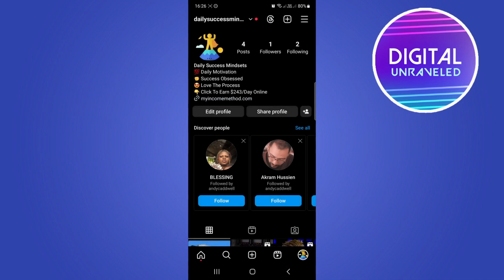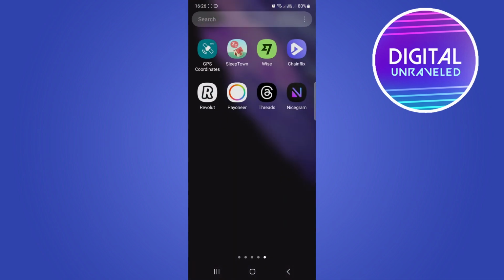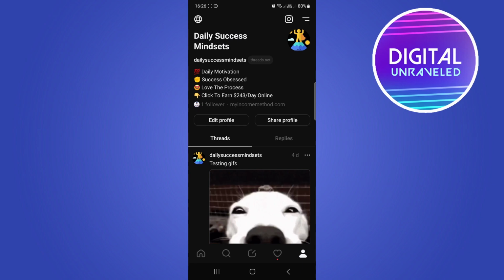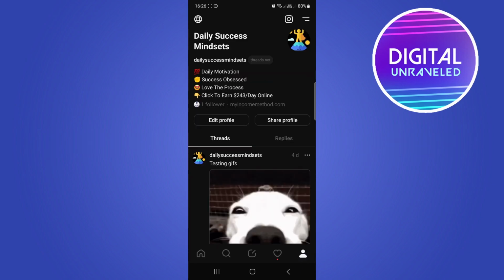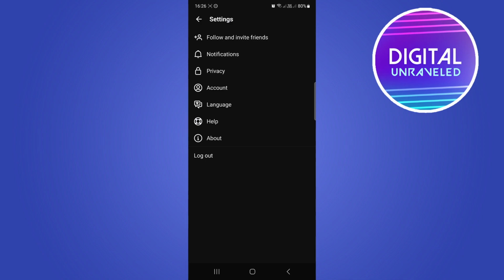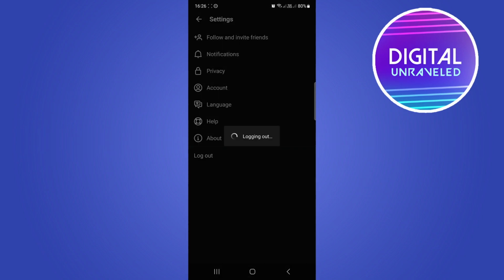How To Add Multiple Accounts On Threads (Step By Step)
Learn How To Add Multiple Accounts On Threads